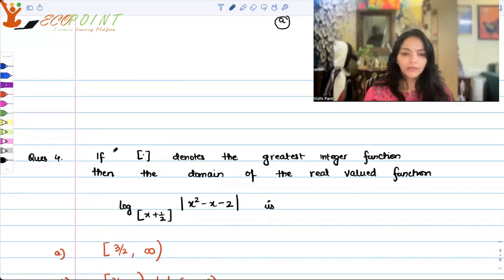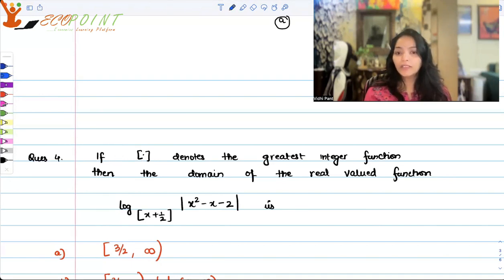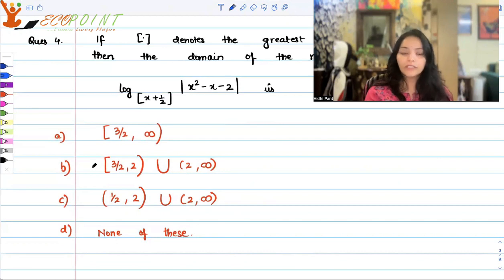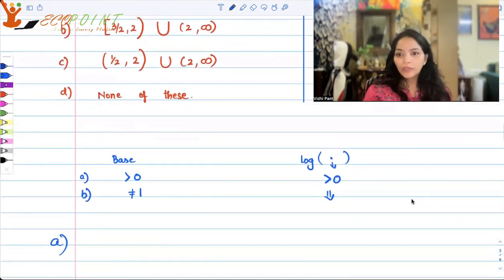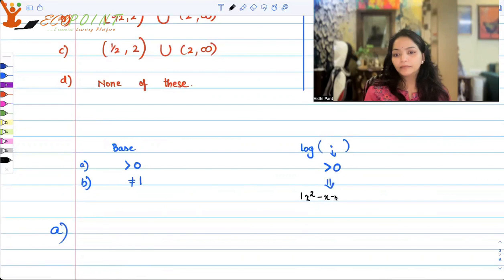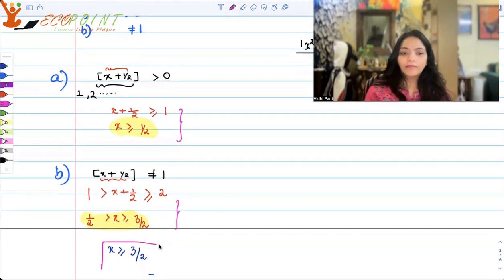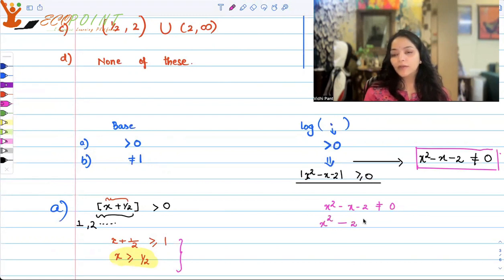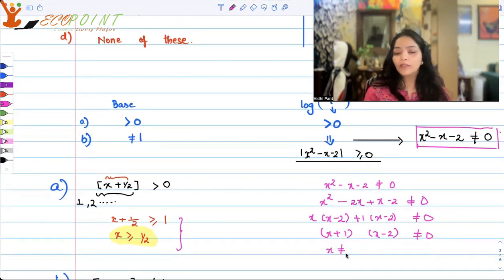Functions |Domain of logarithmic function |CUET PG Economics 2023 | CUET MA Economics |PGPQ44 | Q5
In this MCQ, we are trying to find, the domain of logarithmic function.This is a practice MCQ for CUET PG Economics.  This is also useful for those who are preparing for Indian economic services and UGC NET Economics. Please solve it and let us know your answer in a comment.

1) Basics of MA Economics Entrance Exam (DSE/ISI/JNU/IGIDR/MSE)
2) Semester Exam, Economics H
3) UGC Net Economics
4) Indian Economic Services